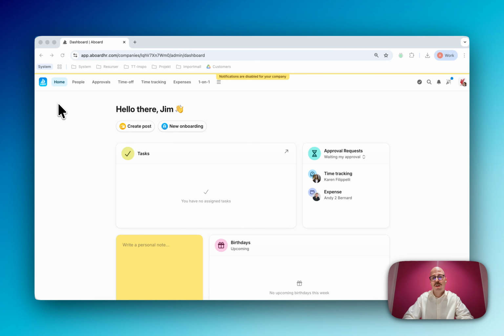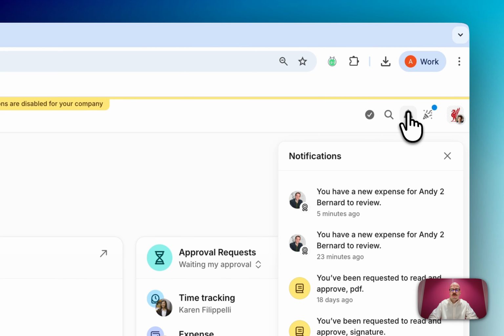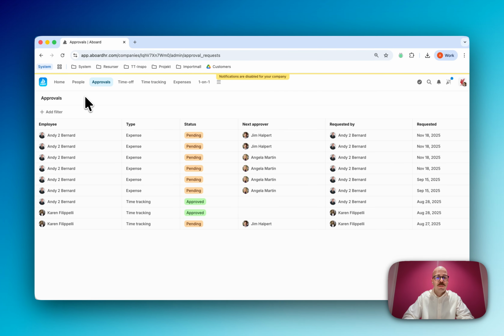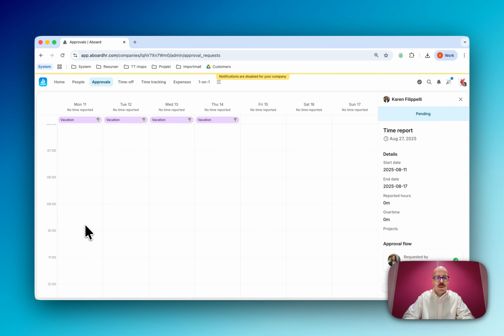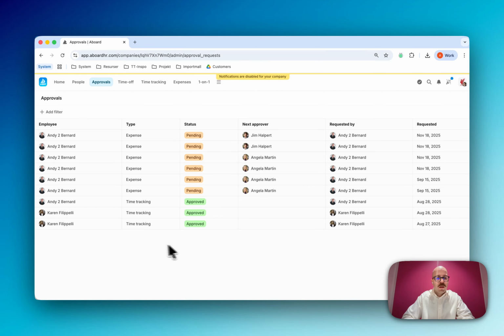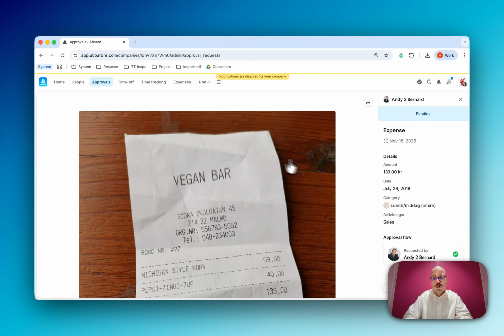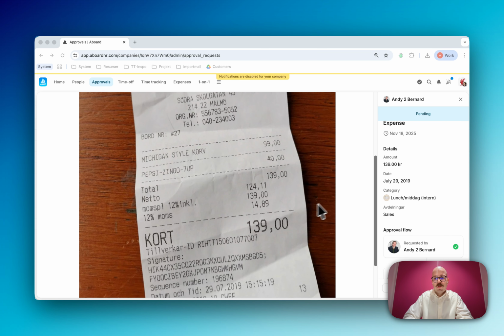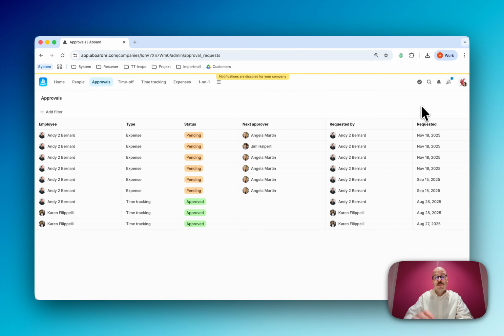AboardHR - How to: Approvals (Manager POV)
Welcome Aboard!
Follow along in this quick walkthrough on how to work with approvals in AboardHR from a manager POV.